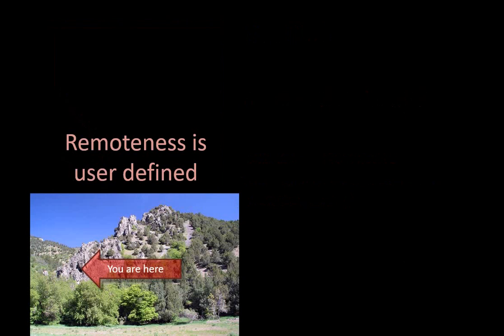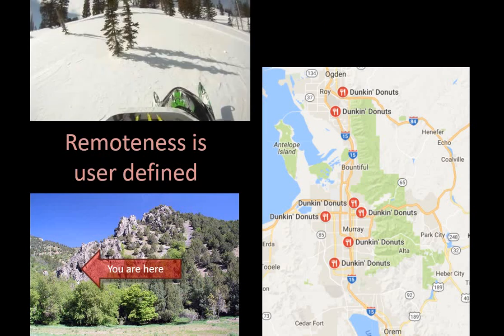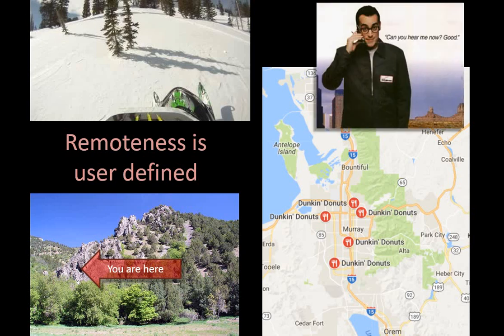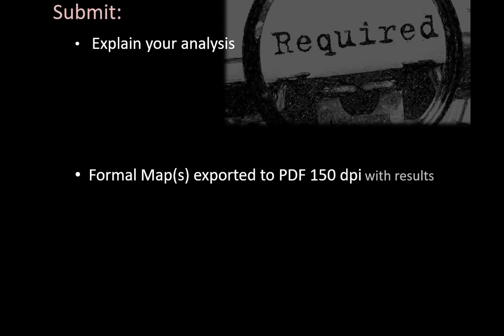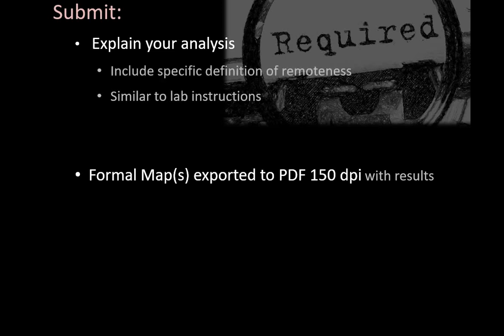Final project Introduction 2019 WILD 1800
Introduction to the final project for USU's WILD 1800 Introductory GIS class.